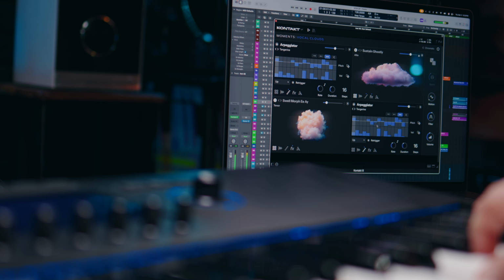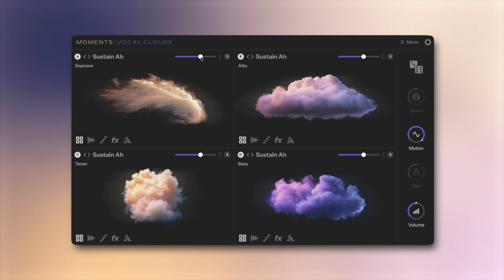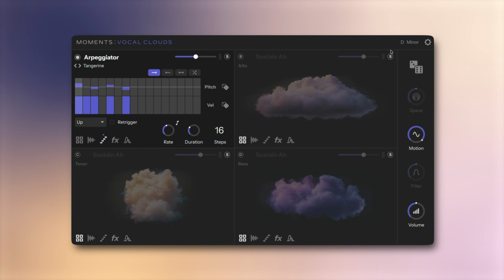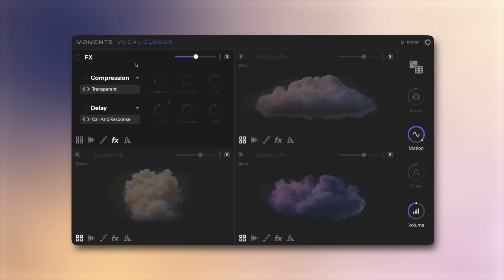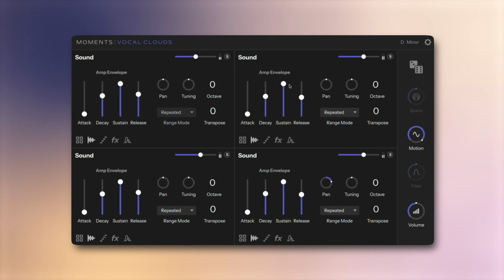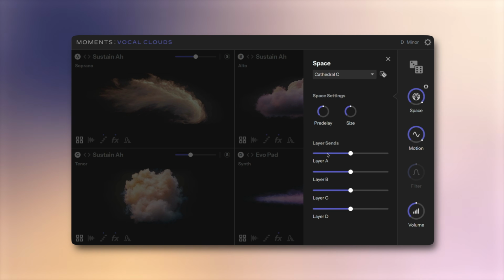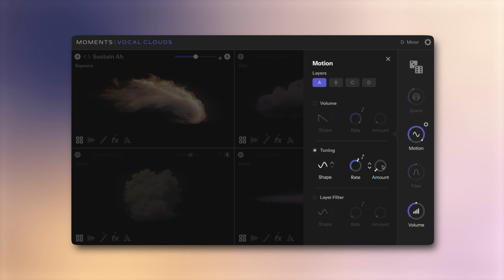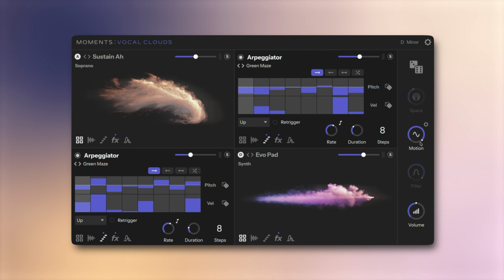Moments: Vocal Clouds Walkthrough | Native Instruments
Discover how Moments: Vocal Clouds transforms simple chords into evolving vocal atmospheres. In this walkthrough, explore the instrument’s four independent vocal layers, rhythmic motion engines, and powerful macro controls that let you shape expressive soundscapes in seconds.

Chapters:
00:00 - Introduction
00:41 - Presets
01:41 - Instrument header
02:39 - Sound modules
10:33 - Layering modules
12:59 - Global controls
19:13 - Final thoughts